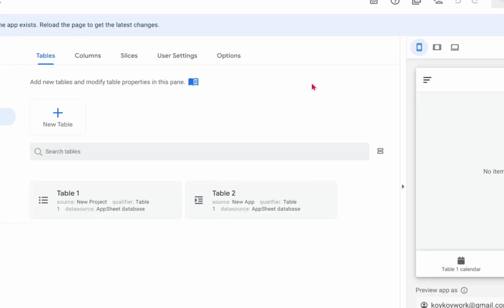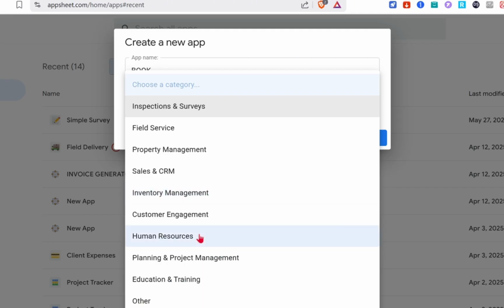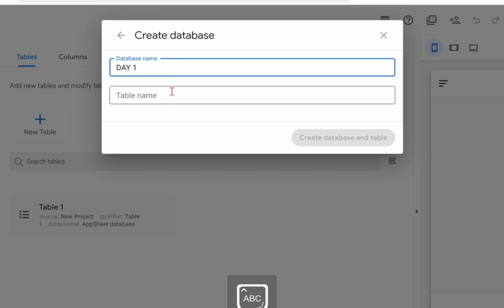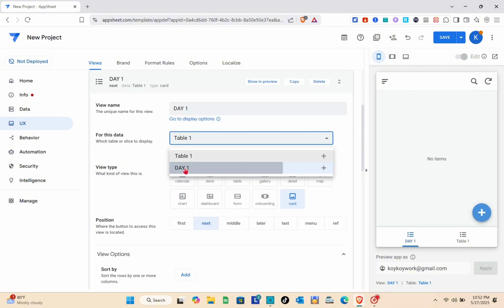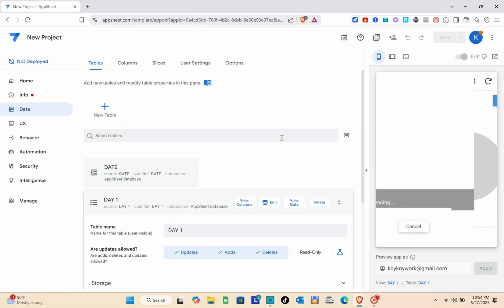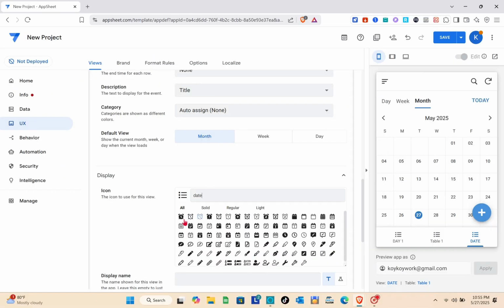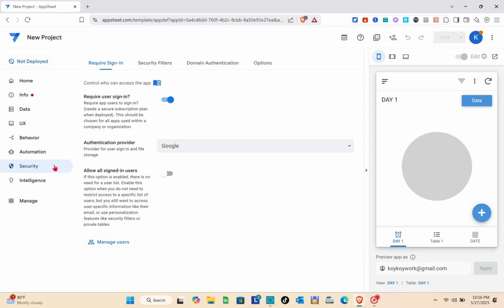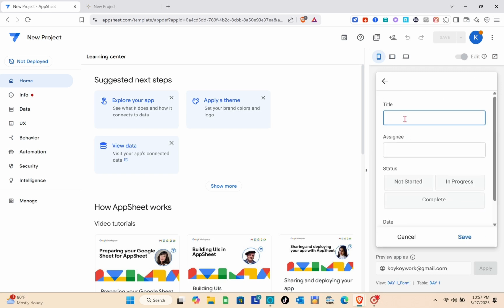Appsheet Tutorial For Beginners || How To Use Appsheet Effectively 2026 (Full Guide)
Looking for a beginner's guide on how to use Appsheet effectively? Look no further! This tutorial will walk you through everything you need to know to master AppSheet in 2026.